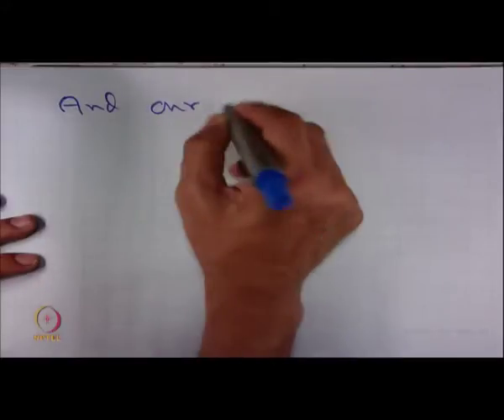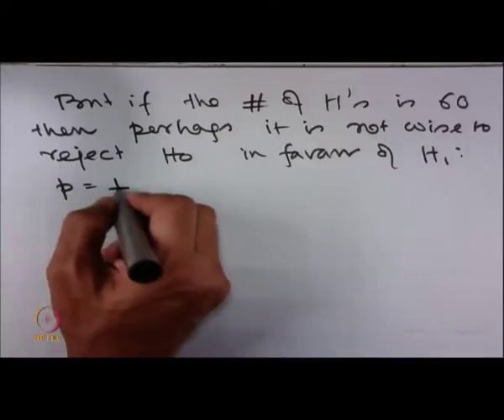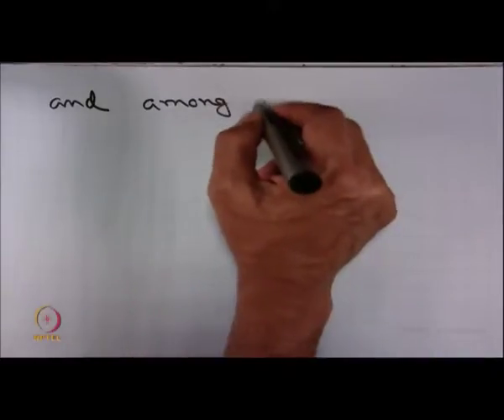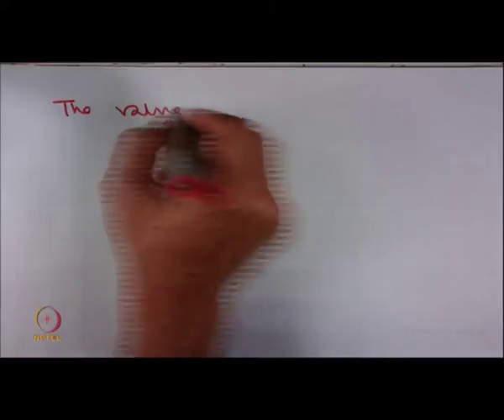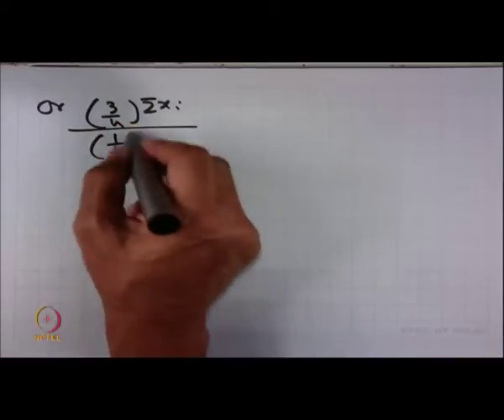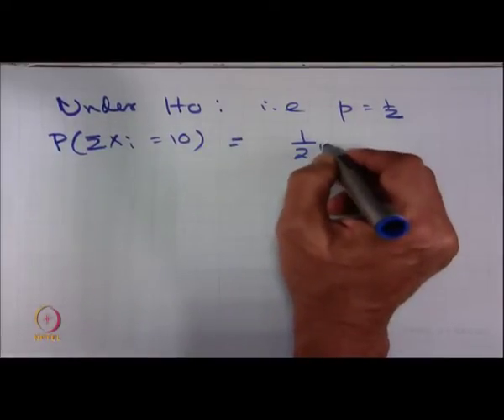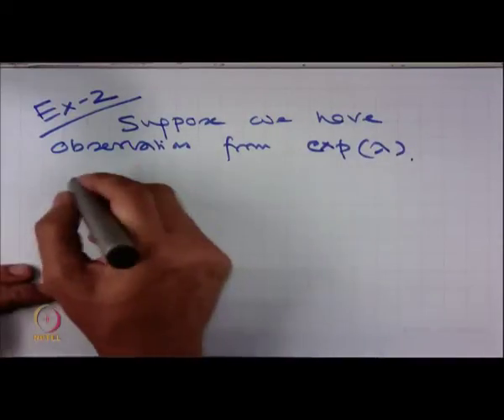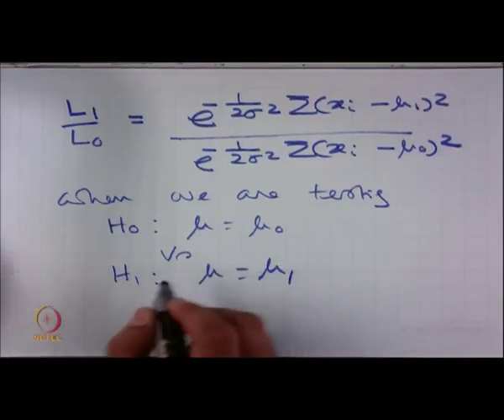Statistical inference - 20